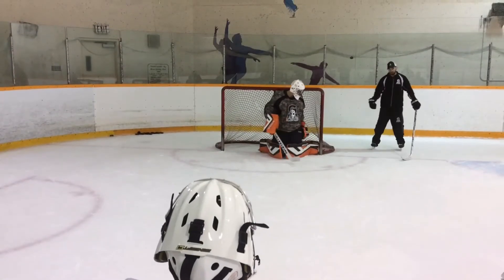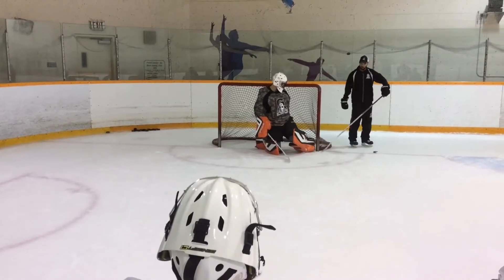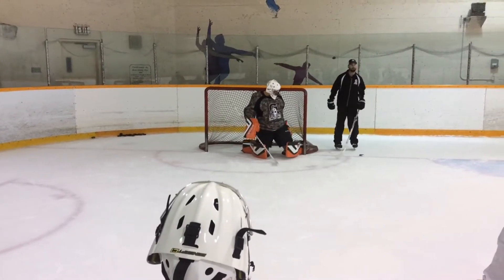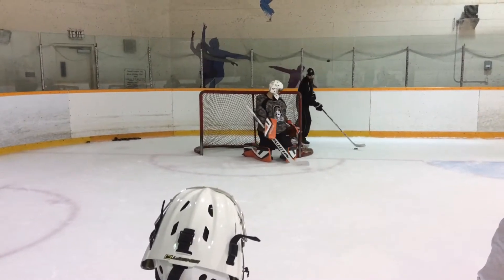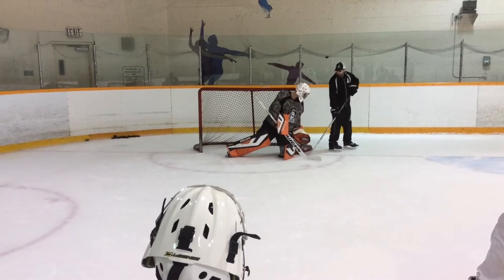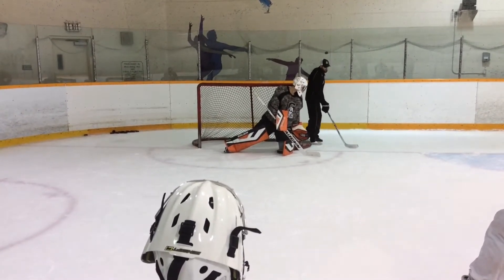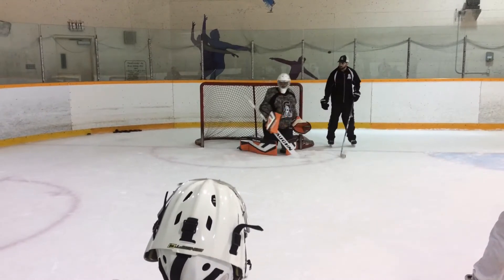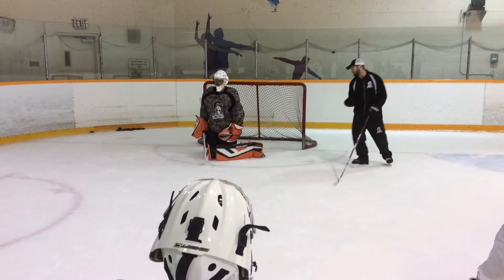Goalie Training Tips: Pad-in vs Skate on Post (RVH Applications)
There's no right or wrong way to stop pucks, but there's always a better way of becoming more efficient.

Coach Chris explains the RVH technical applications to a group of students at one of our goalie training sessions so that they may understand how and when to apply them, as well as some of their pros and cons.